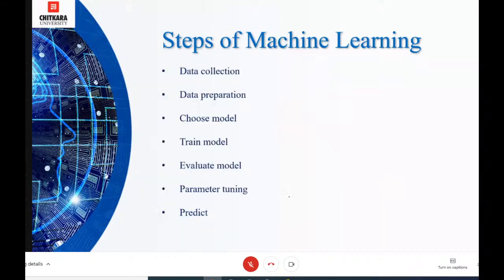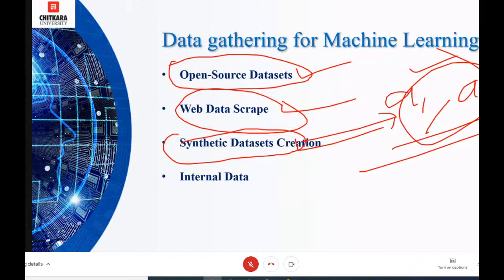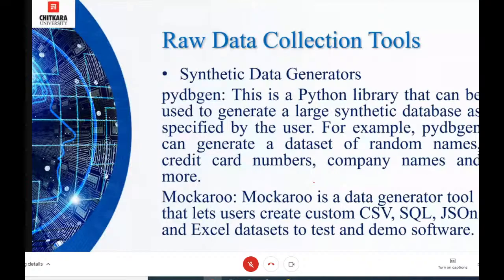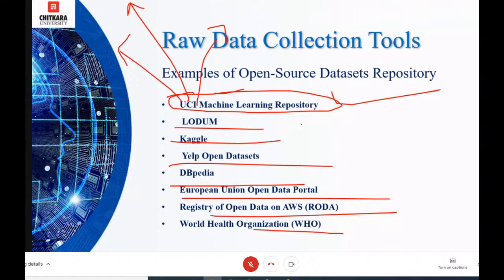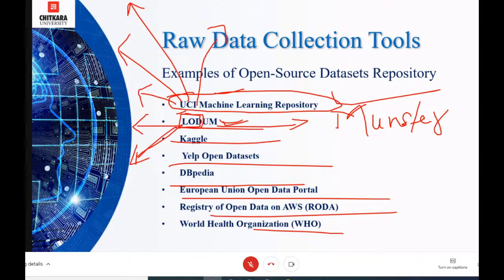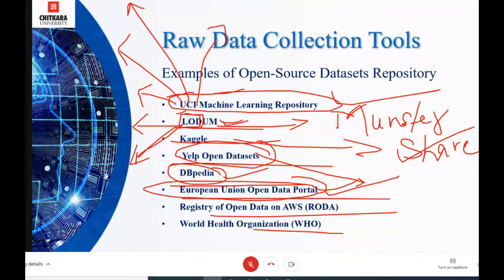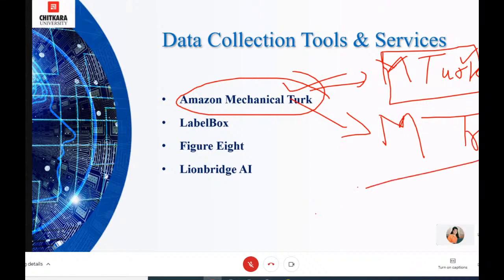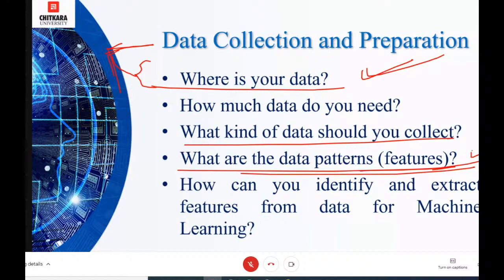STTP "AI & ML "Day 4 Session 2 , by Dr. Ashutosh Kumar Dubey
Stay Updated! 🔔